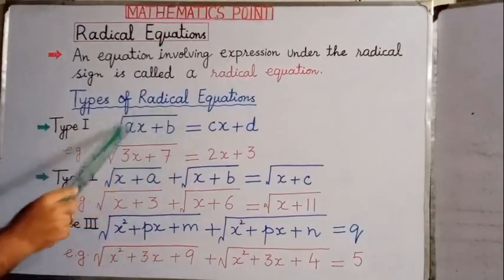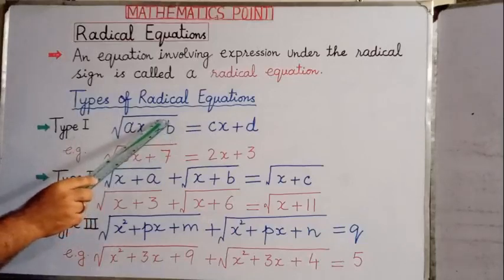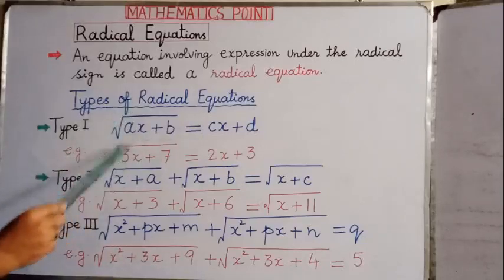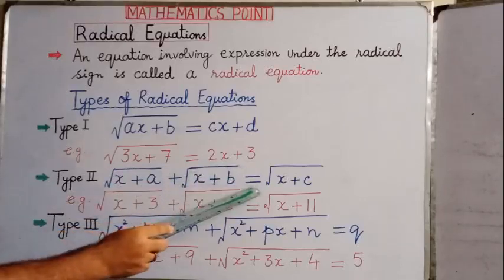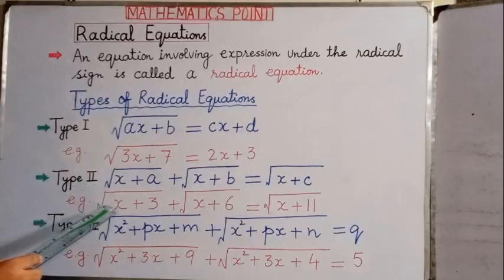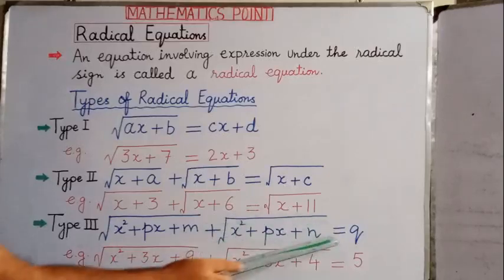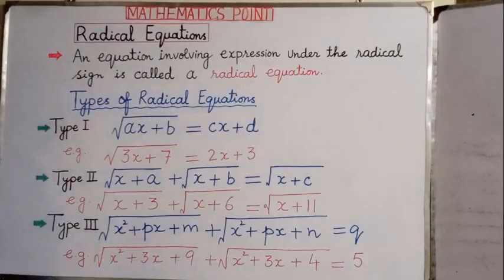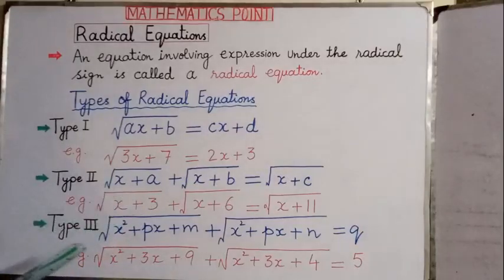What are Radical Equations? | Types of Radical Equations | Full Explained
Radical
Radical
radical
Equations
Equations
Class 10
Class 10